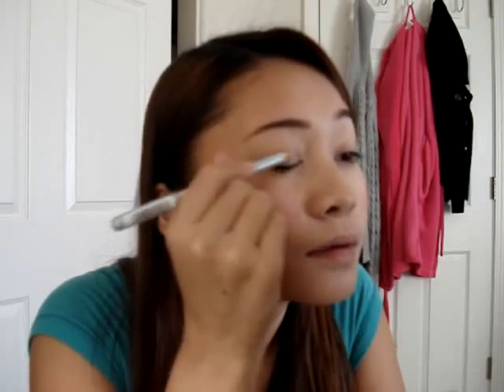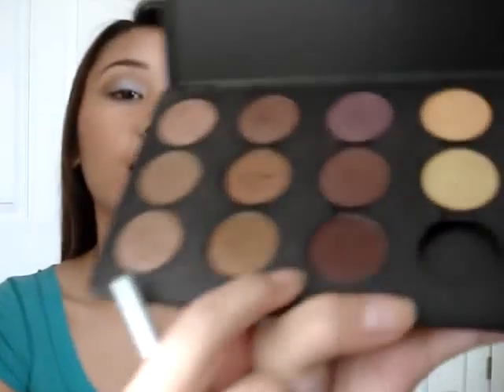Silver- inspired by RissRose2